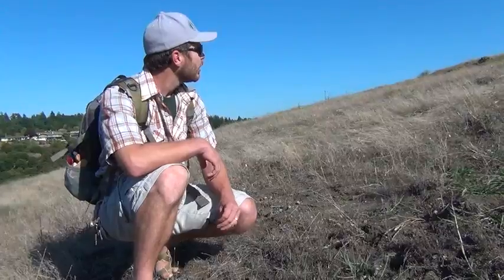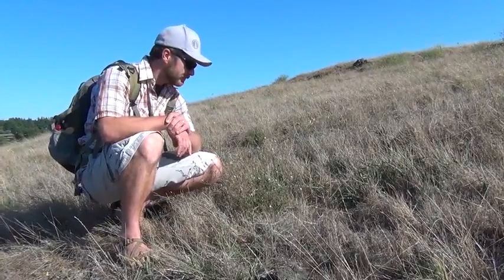Serpentine Prairie with the Steve Erwin of Plants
Tour the Serpentine Prairie with the "Steve Erwin" of plants. Lech Naumovich, contractor for the East Bay Regional Park District, teaches you about California natives such as, Tiburon buckwheat, Purple needlegrass and Tar weed in this virtual tour. The Redwood Regional Park: Serpentine Prairie is home to one of Northern California's largest arrays of native plants.